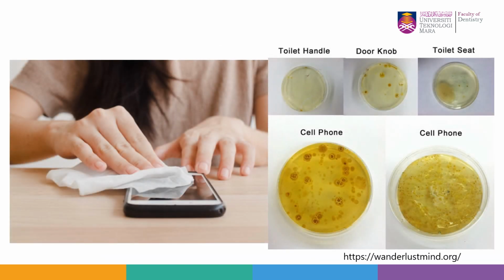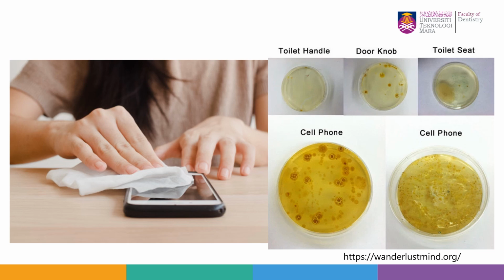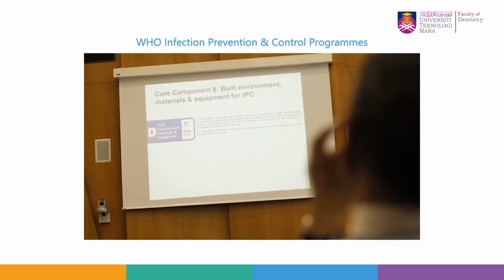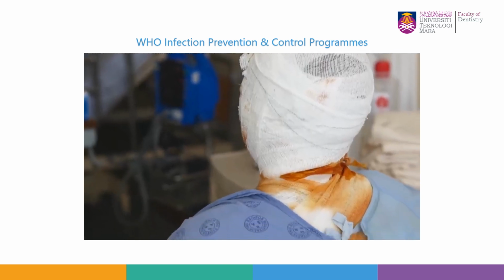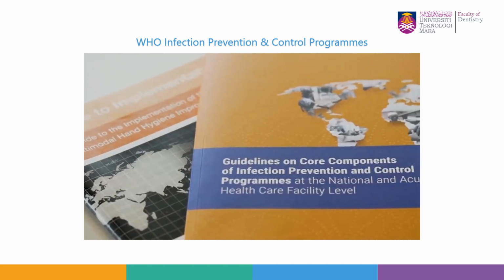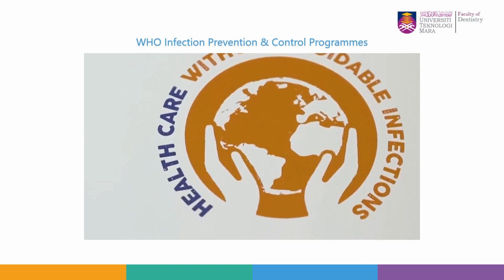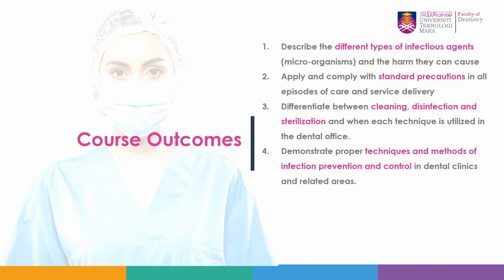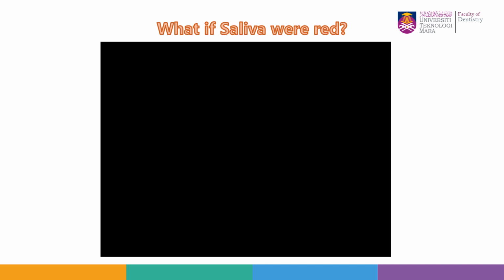DFC401 MOOC Infection Prevention & Control in Dentistry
Welcome to our comprehensive online course on Infection Prevention and Control in Dentistry! In today's rapidly changing world, understanding and implementing effective strategies to prevent and control infections have never been more crucial. Whether you're a healthcare professional, a concerned community member, or someone interested in maintaining a safe and healthy environment, this course is designed to equip you with the knowledge and skills needed to mitigate the spread of infectious diseases.